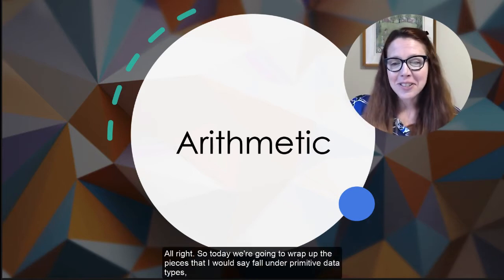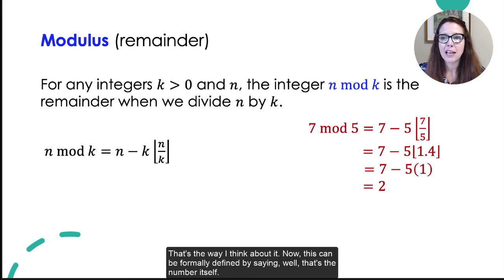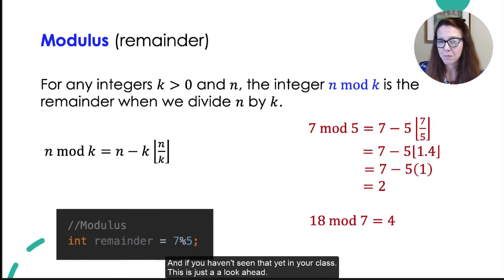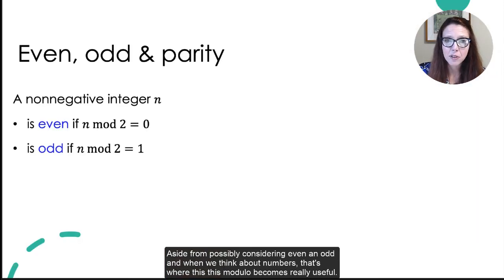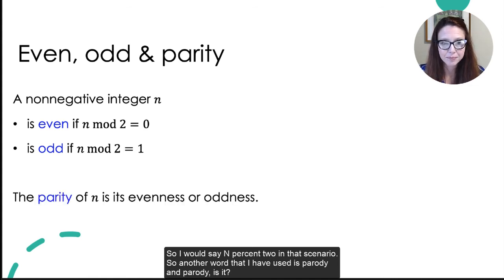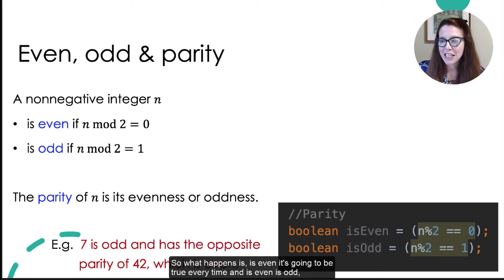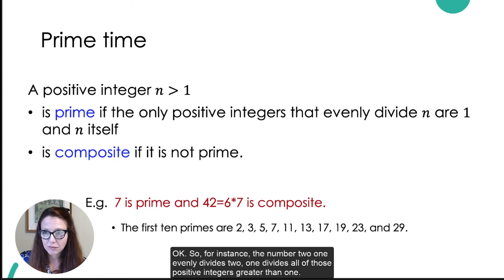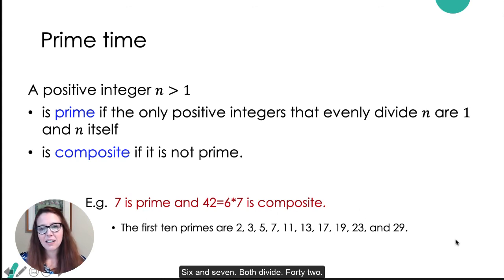Topic 2.1 - Arithmetic and numbers